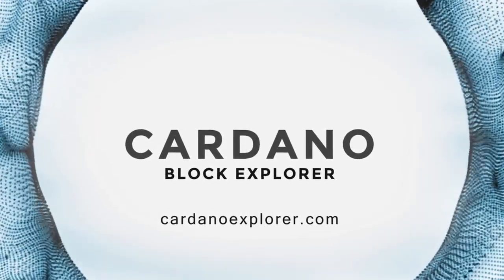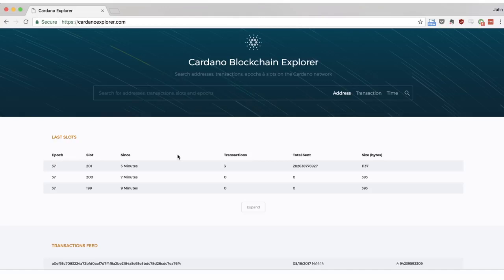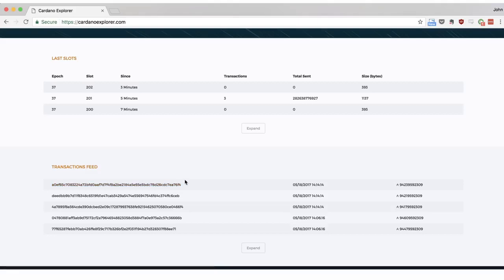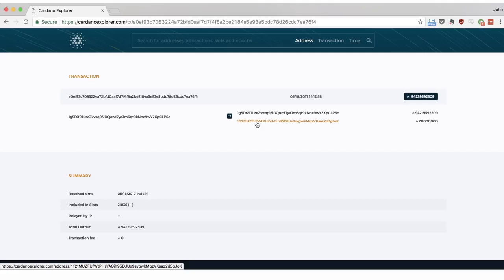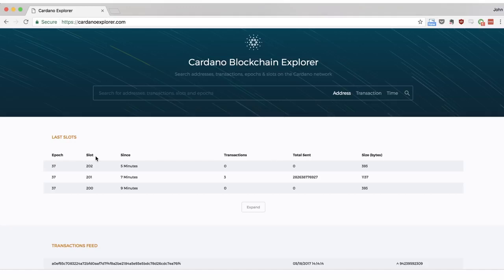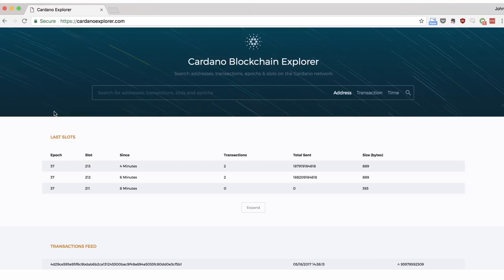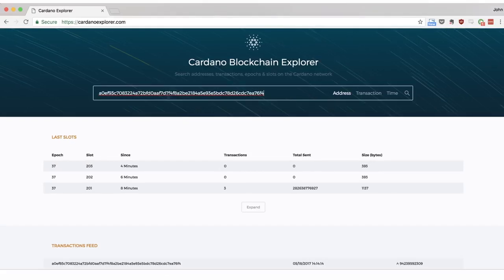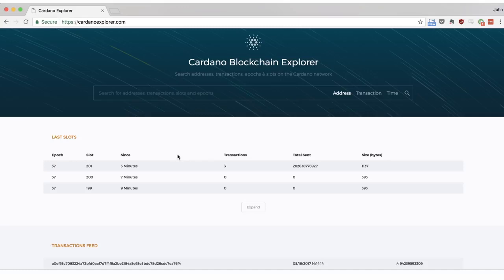How to use the Cardano Block Explorer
This tutorial video will walk you through the Cardano Block Explorer, a tool to help you search for transactions that have taken place on the Cardano blockchain. The video explains how to search for transactions and see information such as the time and date they occurred, as well as the amount of Ada cryptocurrency that was sent, and the receiving address.

The video outlines Ouroboros, the Proof-of-Stake protocol used in Cardano and developed by IOHK, a leading blockchain research and development company. The ‘slots’ and ‘epochs’ which are part of how the algorithm works are explained, showing how details about these two areas can be seen using the block explorer.

Welcome to Bit-Media 2. Here on our 2nd Live Channel we will not only talk about Bitcoin, Crypto, Blockchain and Fintech but we will explore the other things in life as well..
Yes, we will talk a little bit about BITCOIN - How to explain Bitcoin to my mother